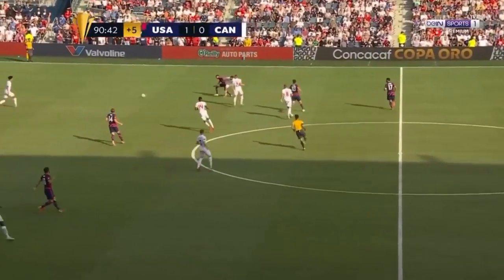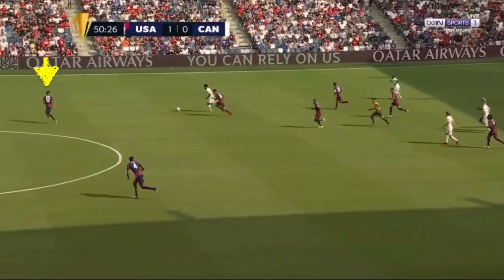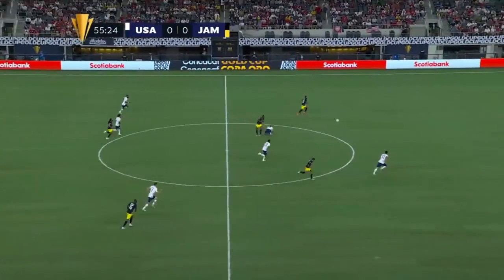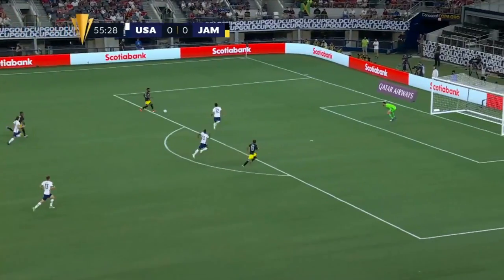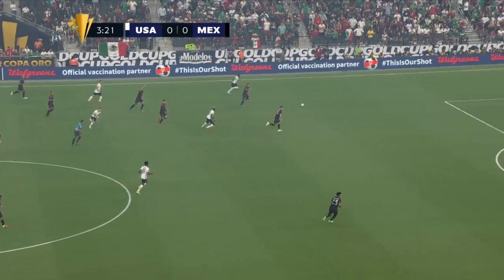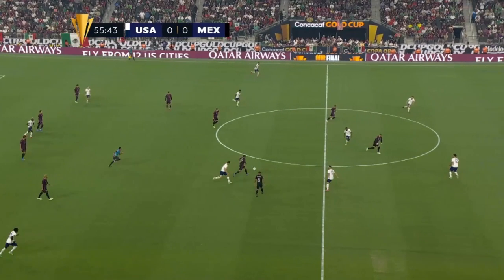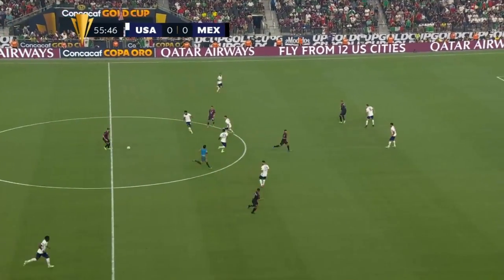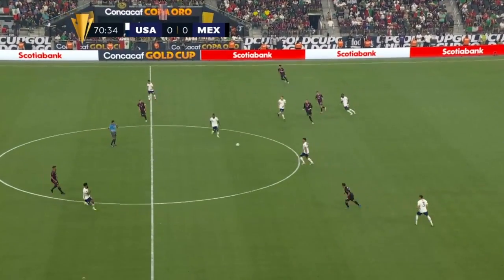Miles Robinson to start in WCQ?!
Miles Robinson made the case to be a USMNT starter for World Cup Qualifying